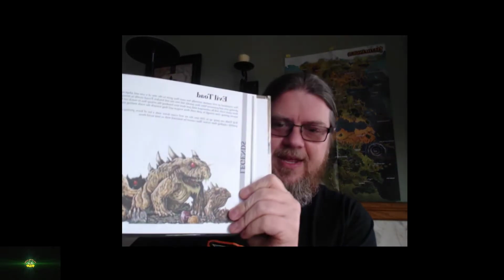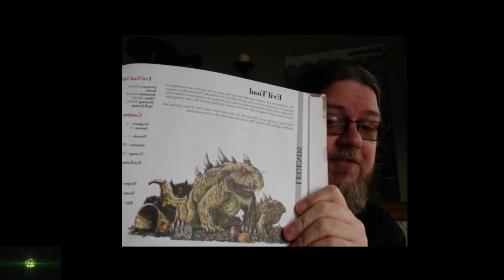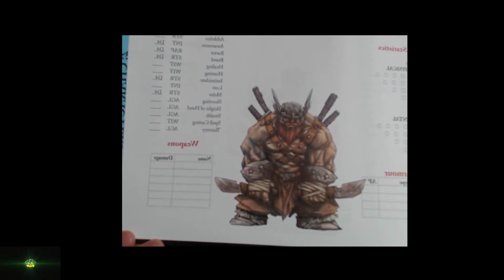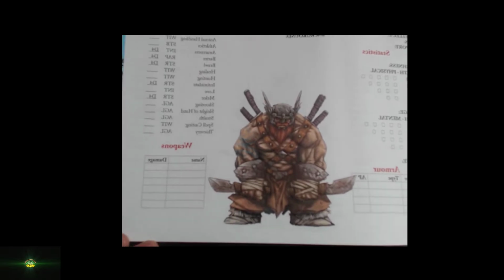Mr. Mean Speaks! SolSpace and Legends unboxing and mini reviews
Support Mr. Mean Speaks!